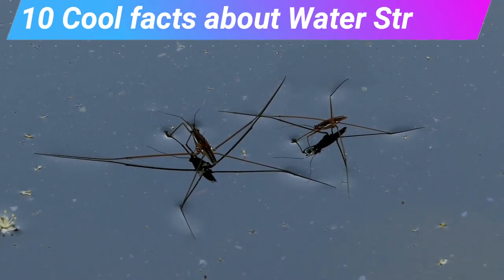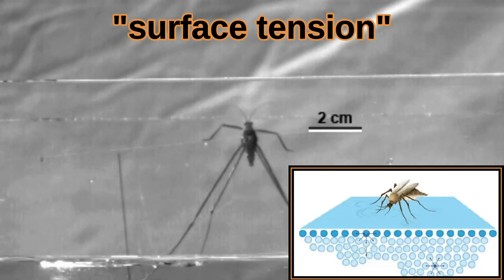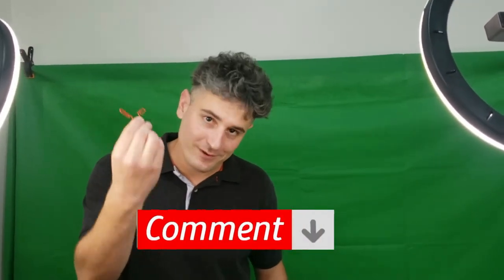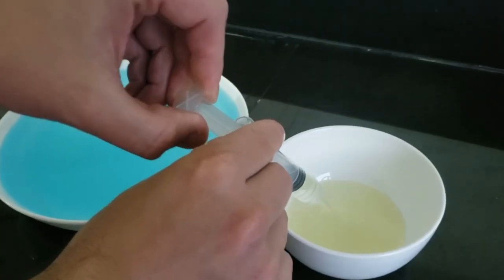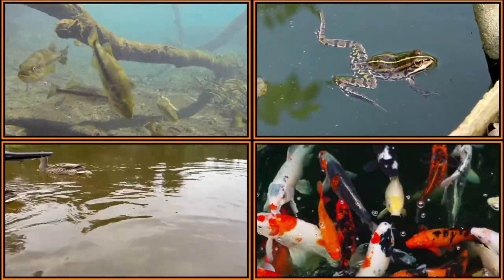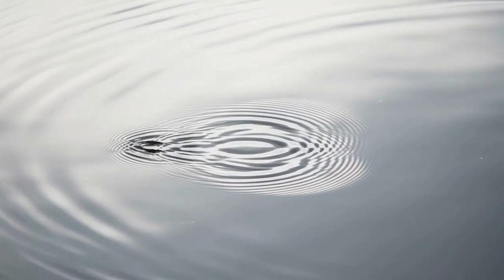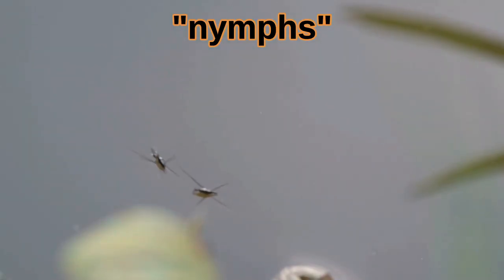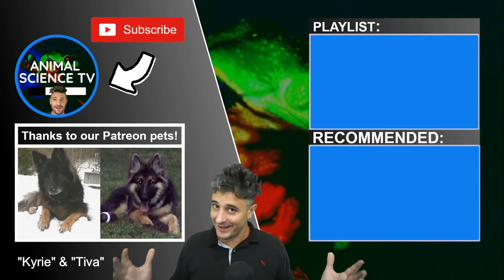Lets go to the lab! AKA kitchen... | 10 COOL WATER STRIDER FACTS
How exactly do water striders walk on water? What do water striders eat? How do these cannibals survive the winter freeze? These 10 facts will teach you all you need to know! We even demonstrate some lab experiments you can try at home.

Enjoy my English narration and watch HD video clips. Join in the discussion and let me know what you want to learn next.

Did you know water striders can jump 6x their own height? This animal is so fast that fish can't catch them.

My favorite water strider fact has to do with how they reproduce on the water by using barbaric antenna hooks!

How does surface tension work? Let's find out by making a replica out of paper clips and learning how hydrophobic hairs help the water strider float!

Let me know which fact is your favorite. These are the top 10 cool facts about water striders:

Chapters:
0:00 - Waters Strider Facts Introduction
0:27 - 10: Jesus bugs and shadows
1:25 - 9: Surface tension manipulators
2:13 - 8: Floating like metal?
3:37 - Bonus: "Halobates"
4:01 - 7: Hairs that "hate" water
5:17 - 6: Bug juice smoothies
6:23 - 5: Survival superpowers
8:16 - 4: Ripple detectors
9:04 - 3: Grabbing her eyes?!
9:49 - 2: A deadly winter
10:59 - 1: The enemy of my enemy
12:11 - Support Animal Science TV

Special thanks to my current Patreons:
Research Associates: Susie, Julie Acepilot, GotMountains
Lead Scientists: Lisa, Alex, Emily, Sarah, Bianco Artistica, Epsilon is Greater Than

General Credits:
Videos: Property of Animal Science TV
Stock Videos: StoryBlocks Standard License
Stock Photos: Pixabay, Canva